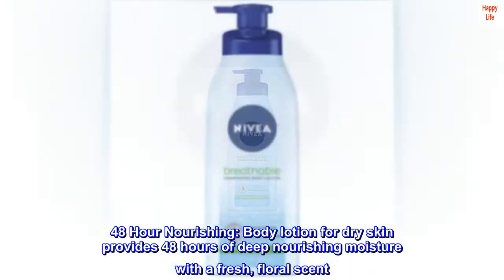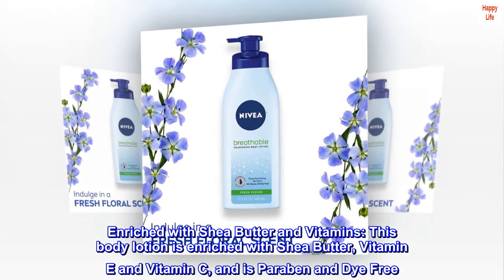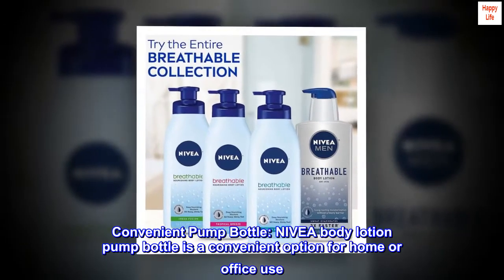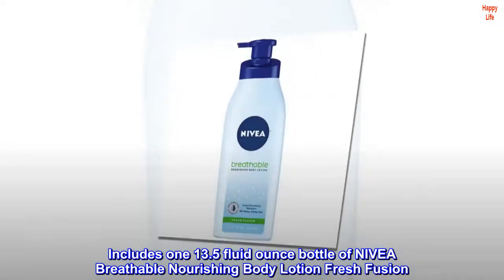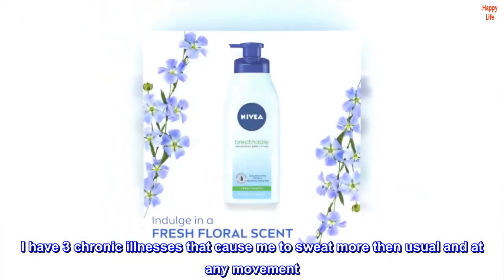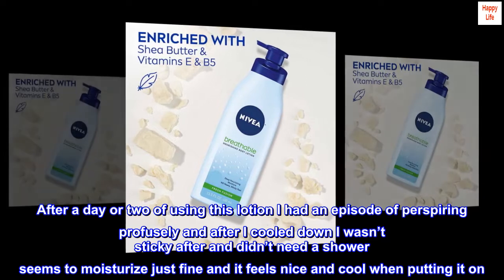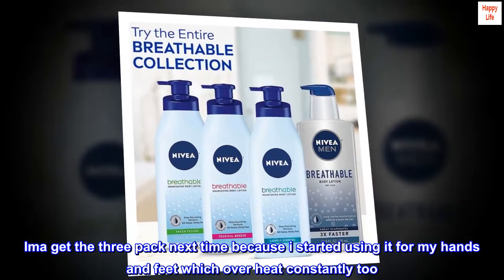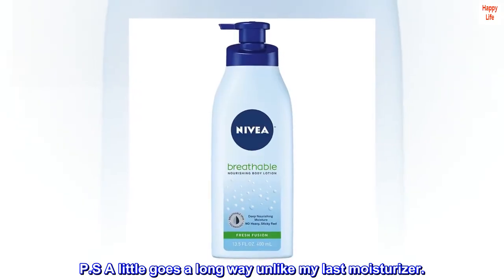NIVEA Breathable Nourishing Body Lotion Fresh Fusion, Body Lotion for Dry Skin, 13.5 Fl Oz Pump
48 Hour Nourishing: Body lotion for dry skin provides 48 hours of deep nourishing moisture with a fresh, floral scent
Enriched with Shea Butter and Vitamins: This body lotion is enriched with Shea Butter, Vitamin E and Vitamin C, and is Paraben and Dye Free
Breathable Body Lotion: NIVEA Breathable Nourishing Body Lotion helps with skin breathability and leaves skin soft and smooth
Convenient Pump Bottle: NIVEA body lotion pump bottle is a convenient option for home or office use
Includes one 13.5 fluid ounce bottle of NIVEA Breathable Nourishing Body Lotion Fresh Fusion

I’m very surprised how much I loved it!!!
I have 3 chronic illnesses that cause me to sweat more then usual and at any movement. It would get so uncomfortable I would need to shower twice in a day. After a day or two of using this lotion I had an episode of perspiring profusely and after I cooled down I wasn’t sticky after and didn’t need a shower seems to moisturize just fine and it feels nice and cool when putting it on. Ima get the three pack next time because i started using it for my hands and feet which over heat constantly too. Worth the money!!! Thank you Nivea You don’t know how life changing and how it has helped my illness be a little less sweaty. P.S A little goes a long way unlike my last moisturizer.